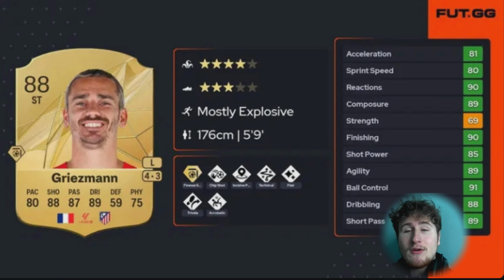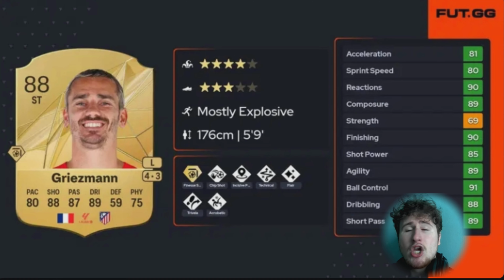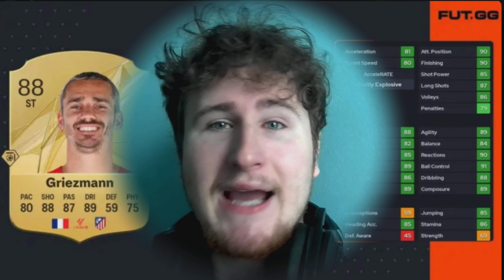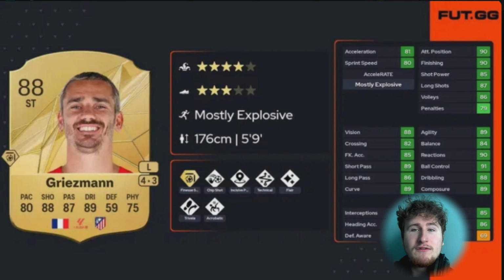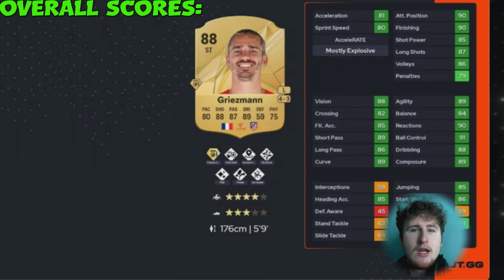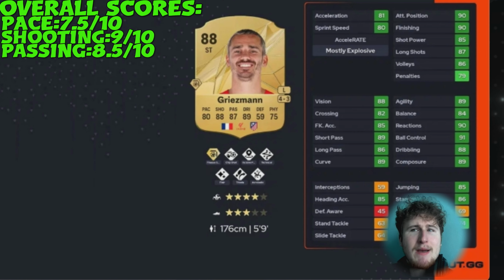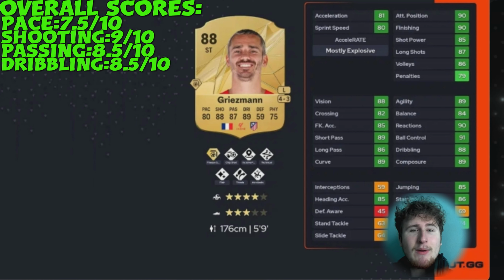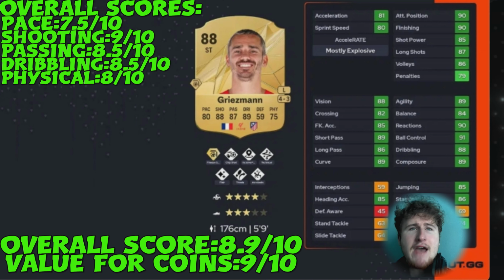EA FC 25 ANTOINE GRIEZMANN 88 PLAYER REVIEW